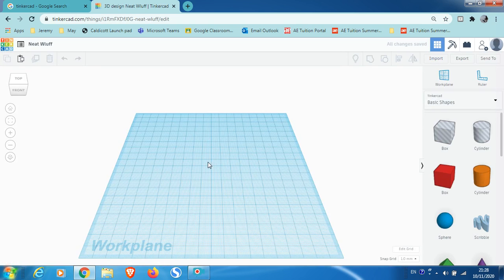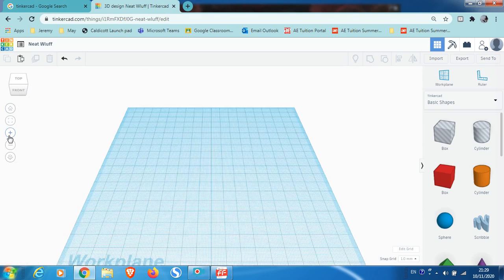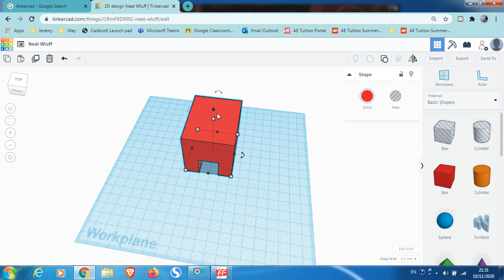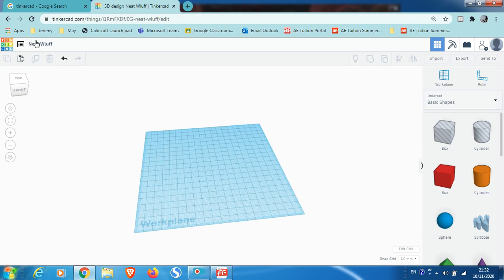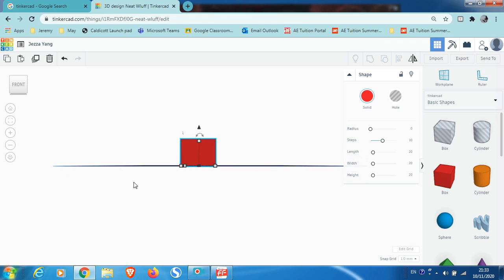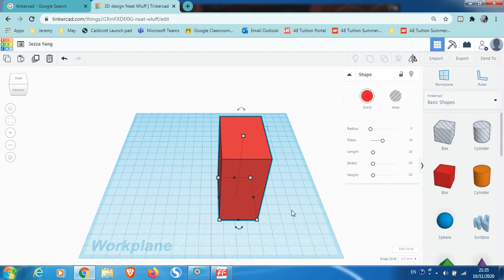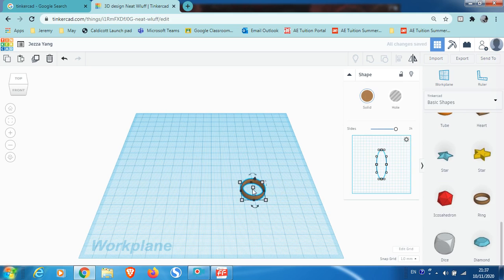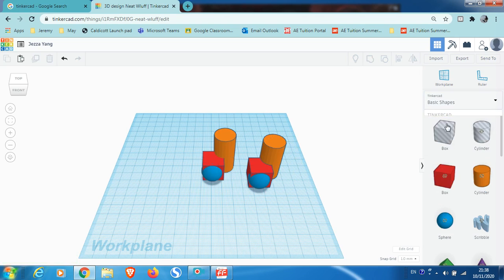Tinkercad tutorial for complete beginners | Learn Tinkercard | 2020 | Jezza Yang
This is a simplified version of the HUGE, LONG video that I did a few months ago.

Tinkercad is a really, really good designing website and I think most of the mini designers out there (including me) should know how to use it, so I made this "amazing" video!

'Hope you enjoy it!' or if you've already watched the video, 'Hope you enjoyed it and I'll see ya next time! Bye!'